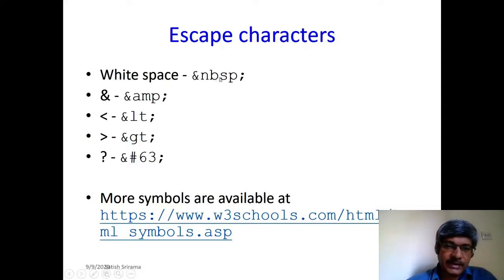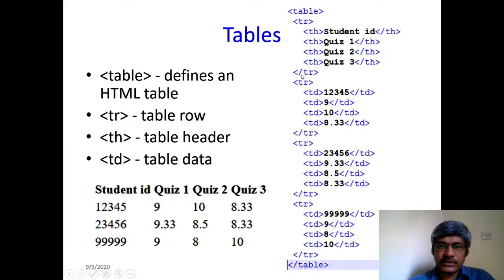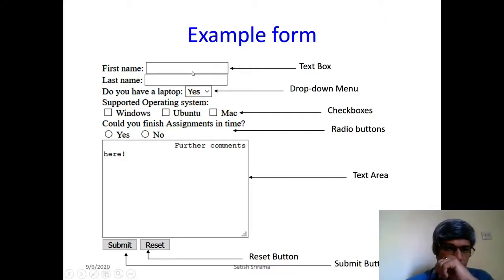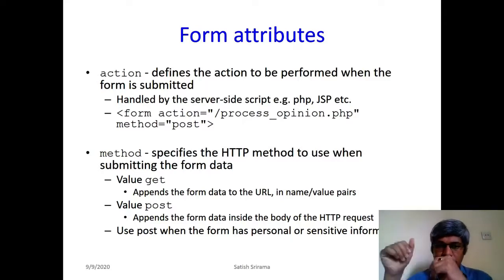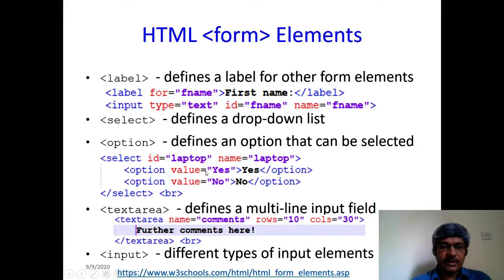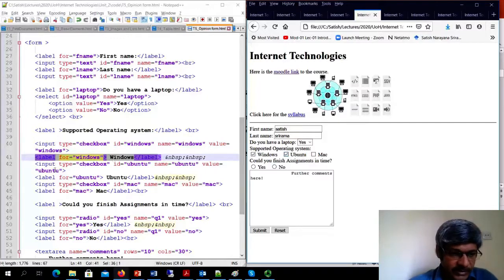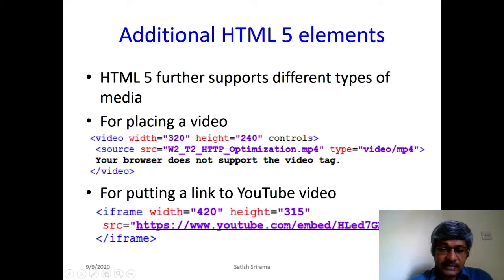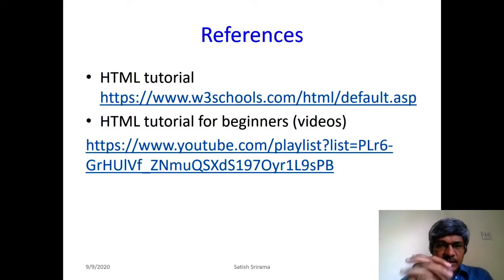W3 HTML Part2